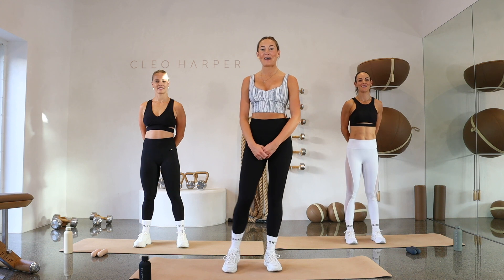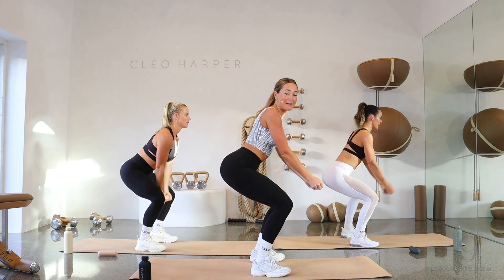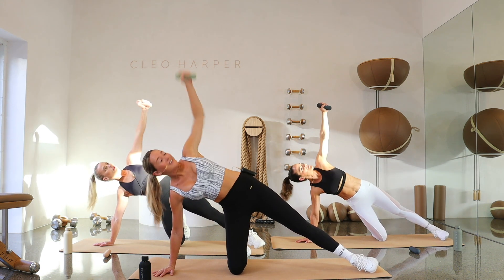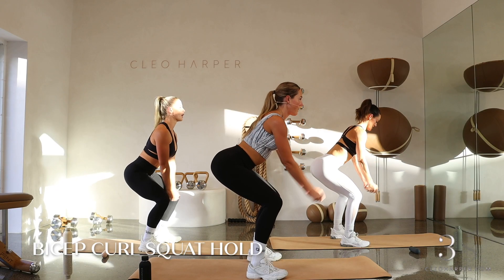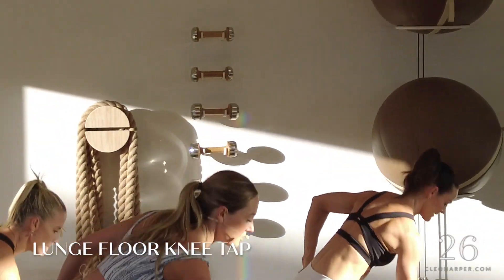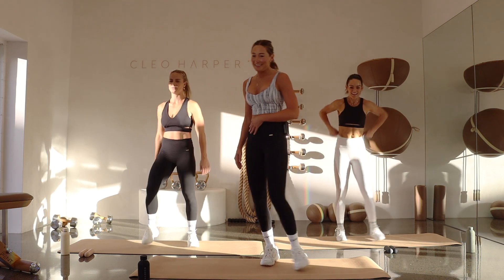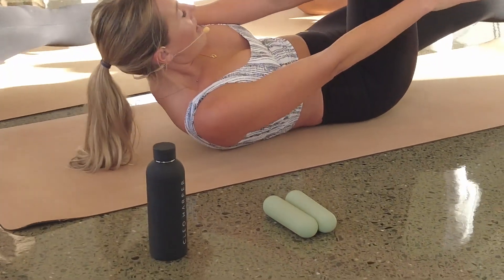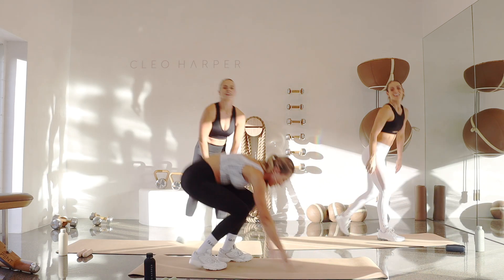TCM #020 | 26 min FULL BODY Real Time Workout. Dumbbells only. Low impact.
THE CLEO METHOD | WORKOUT #020
Join Trainer Tammi and the girls for today's epic workout!

Before you start - open the CLEO HARPER Music Playlist here for WORKOUT 20or your own playlist

Today's workout is 5 EXERCISES, 3 SETS, PYRAMID. 40 SECONDS ON, 5 SECONDS OFF

~ TAMMI is wearing the Zeppelin Bralet in River and the Soul Leggings in Black
~ YASSY is wearing the Coco Bralet in Black and the Odyssey Leggings in White
~ KIRRA is wearing the Indy Bralet in Black and the Soul Leggings in Black